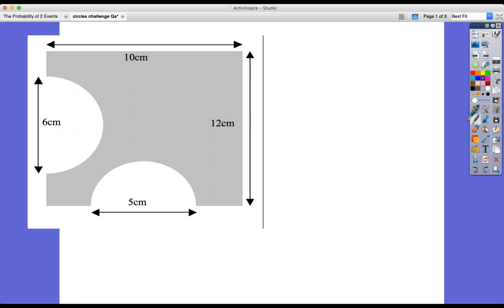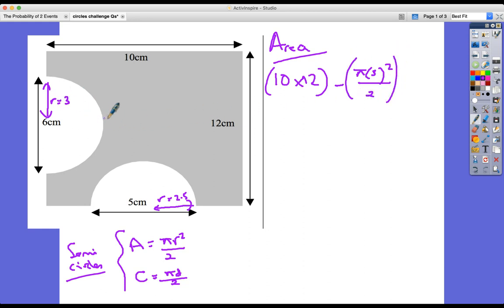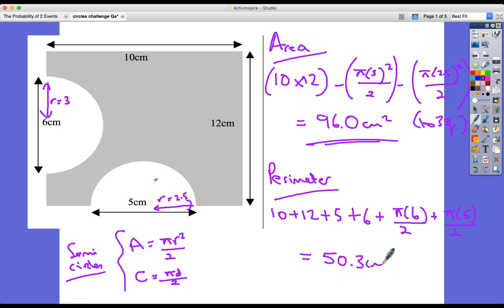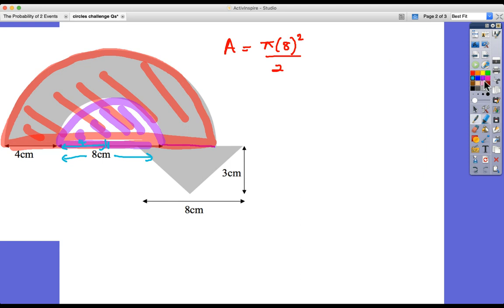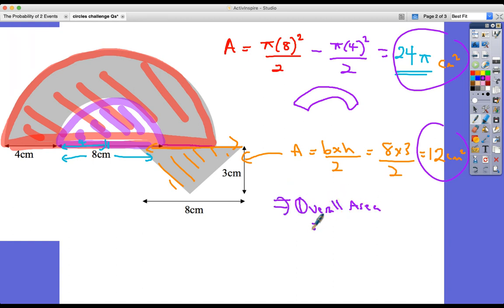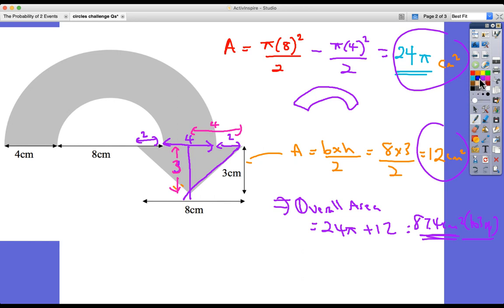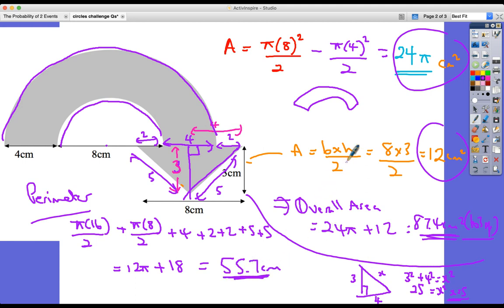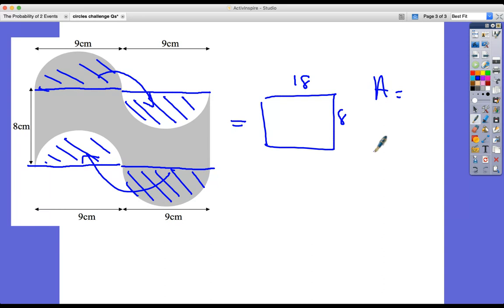KS3 Maths - Circle Challenge Questions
Some fun questions centred on areas and perimeters of shapes with circular elements added or cut out..